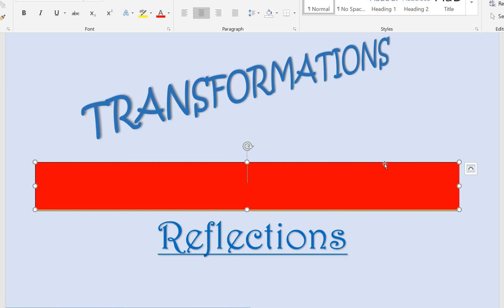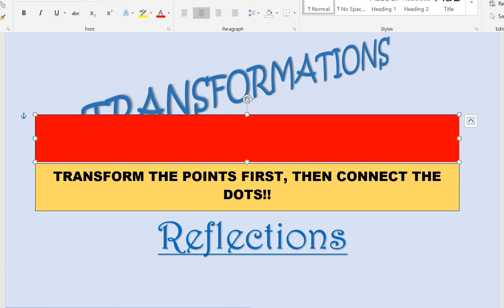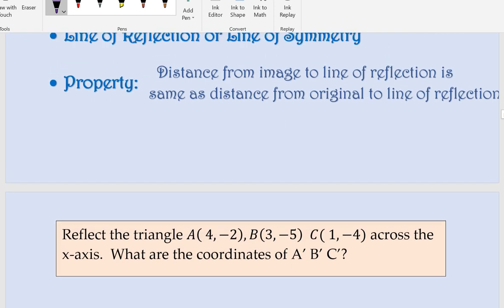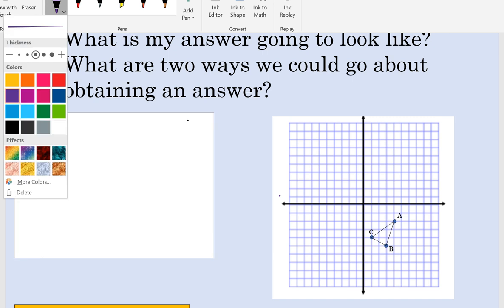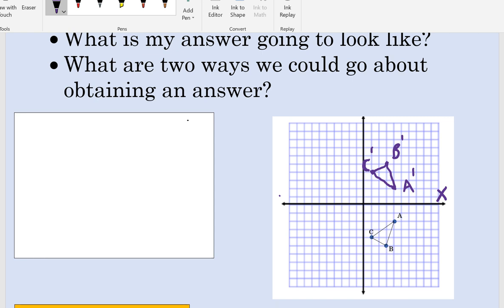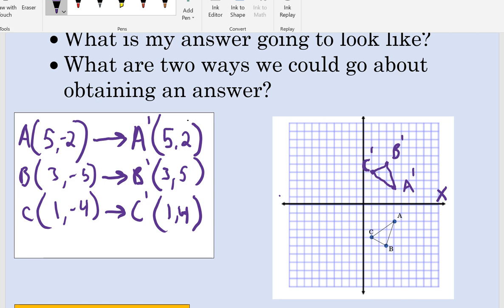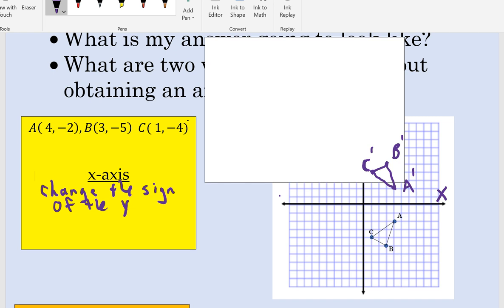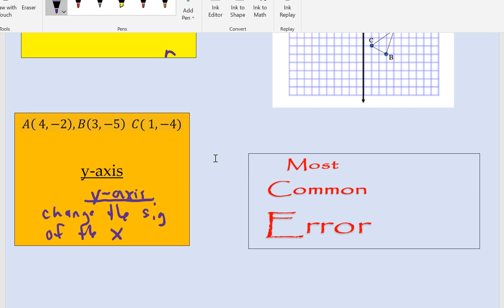Introduction to Reflections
Reflections in the coordinate plane. across the x or y axis.